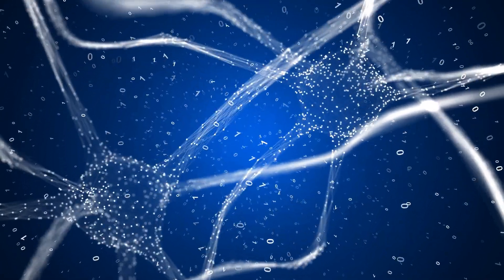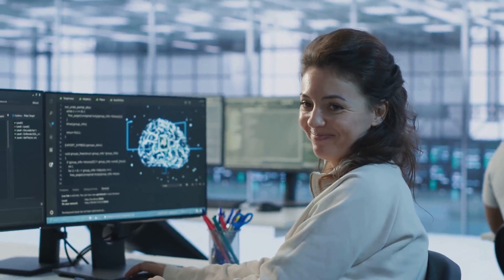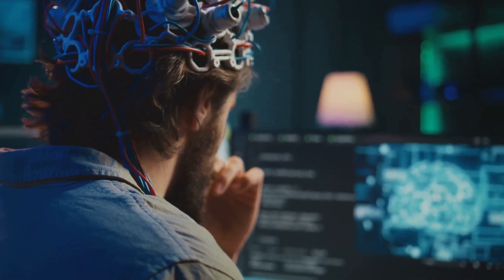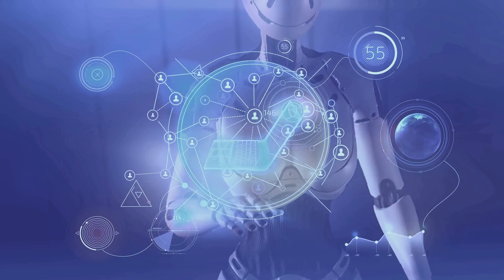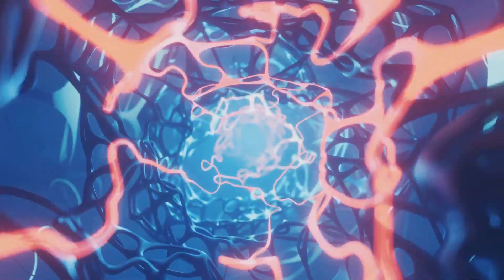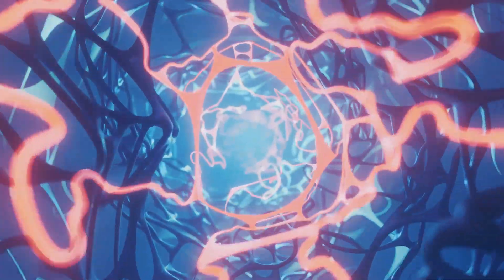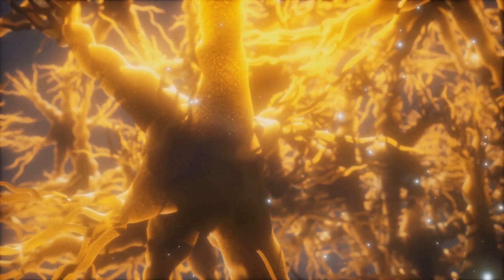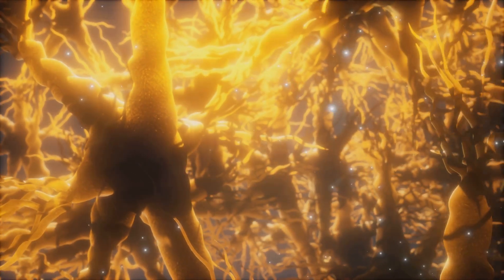Unlocking the Secrets of Neuron Models in Machine Learning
Dive into the fascinating world of neuron models in machine learning! In this 10-minute video, we explore the foundational concepts of artificial neurons, how they mimic biological processes, and their critical role in deep learning. Using captivating stock media, we’ll illustrate various neuron architectures, including perceptrons and multi-layer networks, while breaking down complex theories into digestible segments. Whether you're a beginner or an experienced data scientist, you'll gain insights that will enhance your understanding of AI's building blocks.

data science
machine learning
data analytics
data science tips
data science 2023
artificial intelligence
how to
ai automation agency
ai tutorial
learn ai
how to learn ai
How learn machine learning
ai course
ai roadmap
data science course
ai for beginners tutorial
python tutorial
ai tutorial video

neuron models explained
machine learning neuron secrets
deep learning neuron insights
unlocking neuron model mysteries
neuron architecture in ML
understanding neural networks
neuron function in AI
advanced neuron modeling techniques neuroscience meets machine learning optimizing neuron models